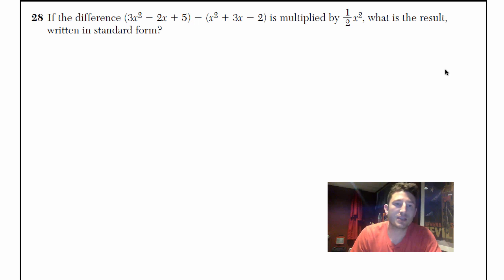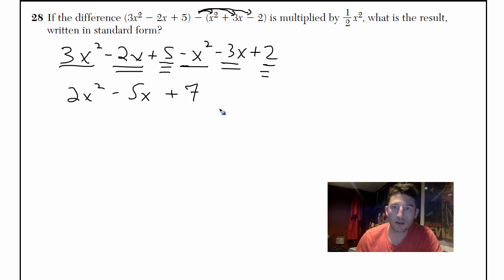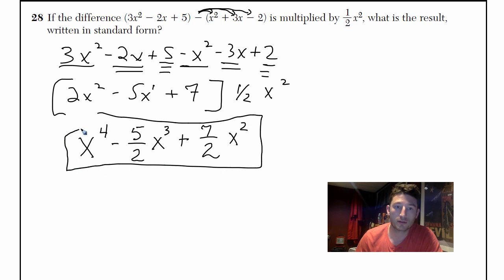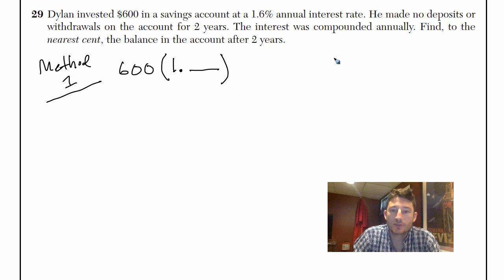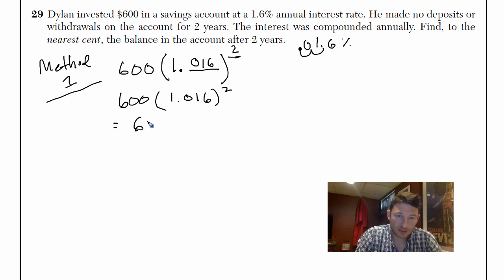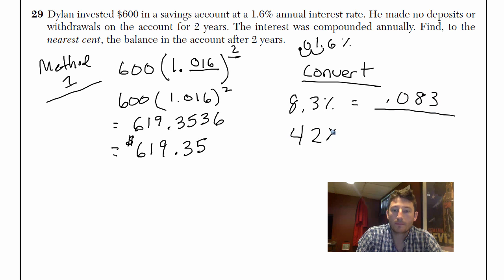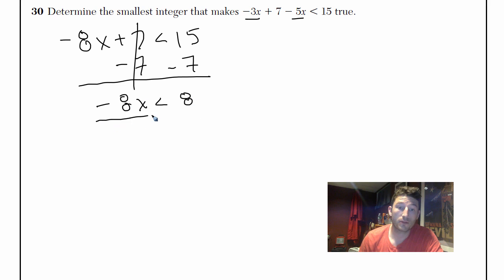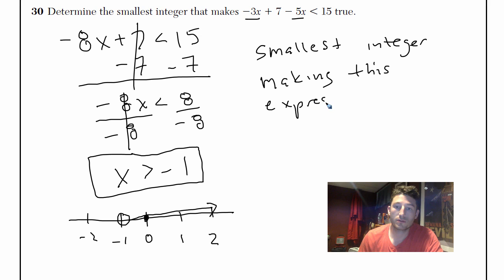Regents - Algebra 1 (Common Core) - June2015 - Q28-30